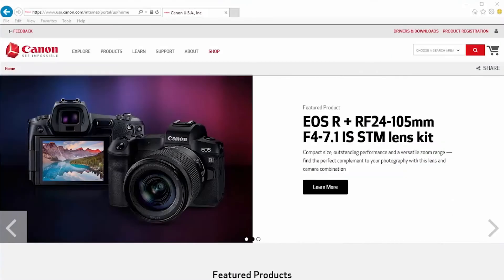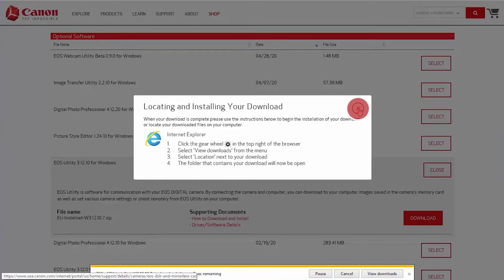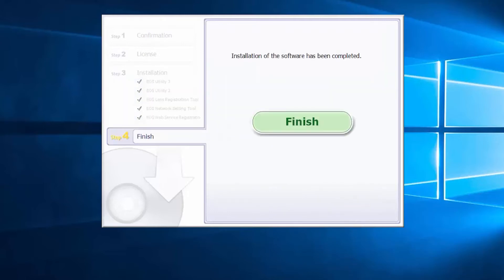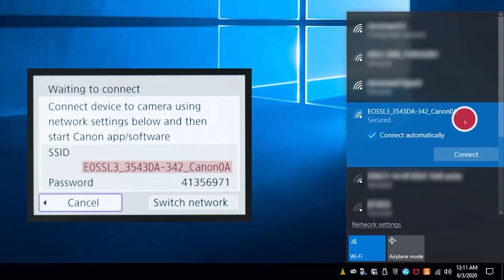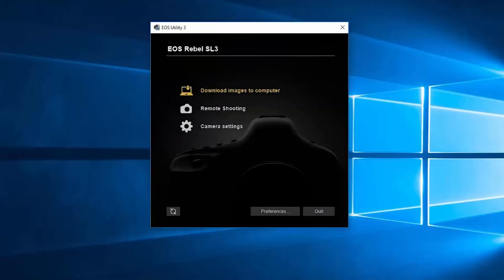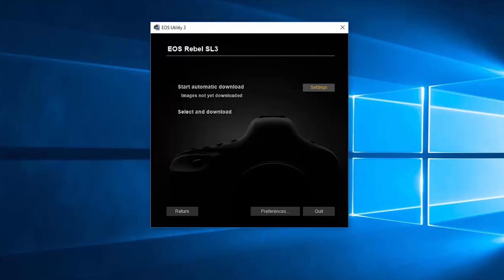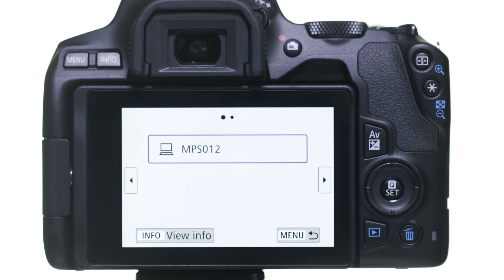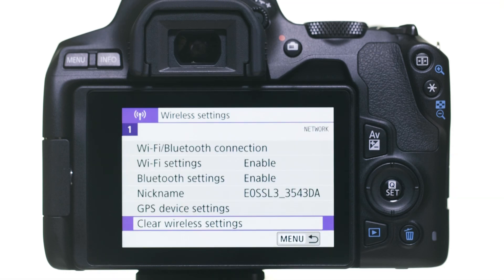Canon EOS Rebel SL3 - Wireless Connection with a Windows® Computer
Connect your Canon EOS Rebel SL3 digital SLR camera to share photos on a wireless network with your Windows® computer.